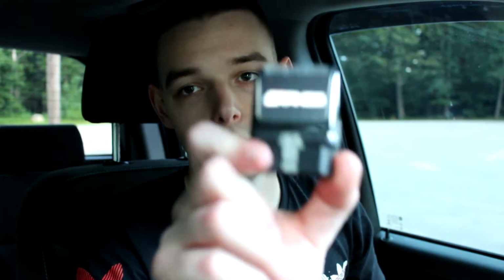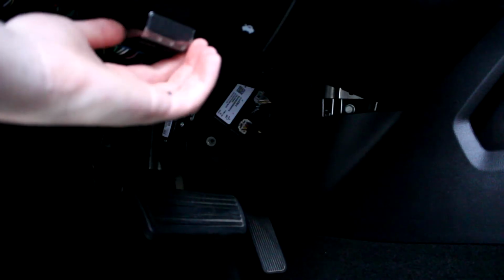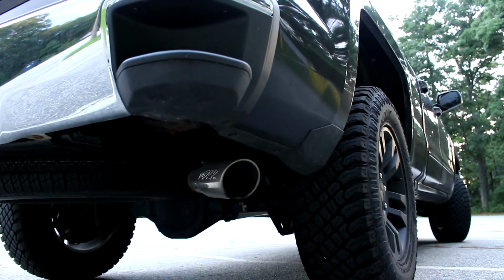Disabling V4 Mode - Range AFM Disabler Review | 1+ Year in My 2016 Silverado 1500! (2021)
🚀 Learn how to make money on YouTube for just $5!

Range AFM Disabler (Blue)
Range AFM Disabler (Green)
Range AFM Disabler (Red)
MBRP Exhaust

If you're putting an aftermarket exhaust on your truck such as the MBRP Catback exhaust that I have on my 2016 Silverado 1500 then you may want to think about the Range Technology Plug & Play AFM/DFM Active Fuel Management Disabler Compatible with GM Vehicles RA003B for your vehicle. Not only does the AFM / start stop system cause long term damage in the truck, but it is also extremely annoying and can make the truck feel groggy. For a simple plug & play unit to remove the helicopter noise in the cabin of your Silverado or Sierra, you can't go wrong. I've had mine in my truck for over a year and have only had minor issues with my battery being drained, which is a warning that Range Technology provides at the time of purchase!

Check out the gear I use for my videos:

▶Vlogging DSLR
▶50mm Lens
▶Vlogging Mic
▶GoPro Mic
▶GoPro Power Bank
▶GoPro Harness
▶External Hard Drive